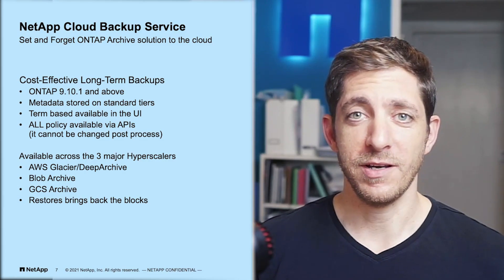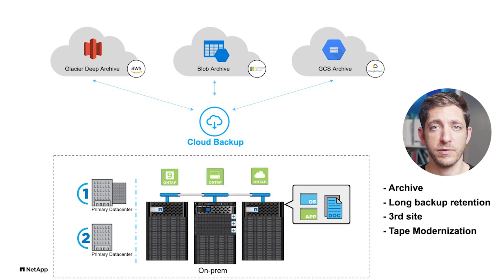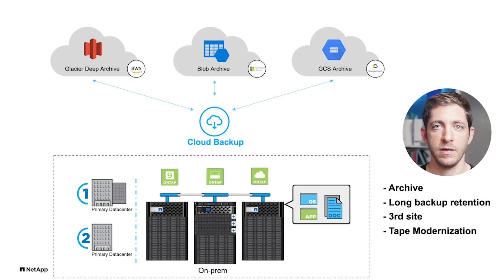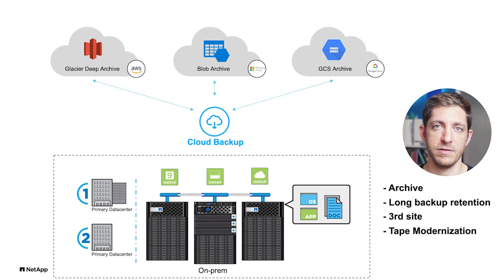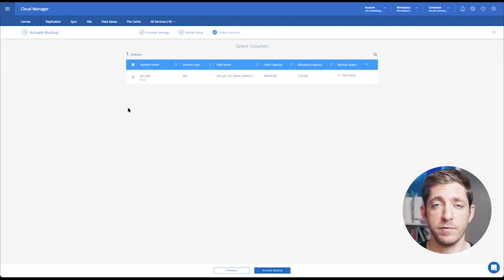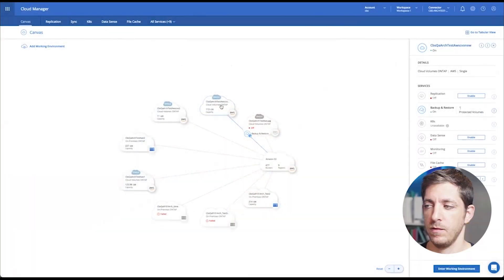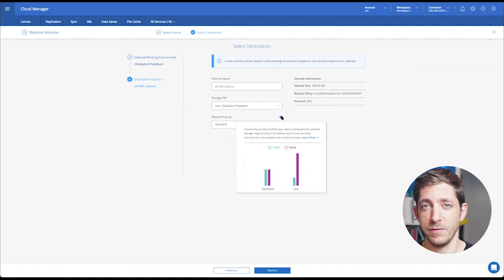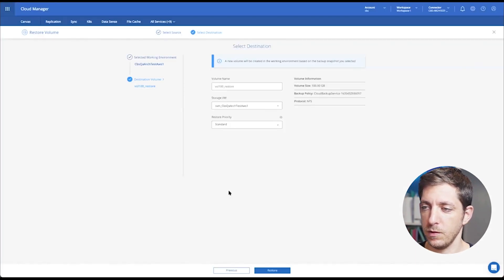NetApp Cloud Backup now supports Archive tiers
NetApp Cloud Backup (CBS) gives users an easy and automatic way to create block-level, incremental forever backups that can easily be stored in cloud-based object storage. Now with Cloud Backup’s new support for tiering backups to Amazon S3 Glacier, Glacier Deep Archive, Google Cloud Storage Archive, and Azure Archive Storage, storing your backups in the cloud is less expensive than ever.

Let’s take a look at this new feature and how it can help you reduce your storage costs for long-term backup, Data Archive, 3rd sites, and tape modarnization

00:00-02:21 Intro and Use Case
02:22-03:37 Backup DEMO
03:38-04:41 Restore DEMO
04:42-05:31 Restore times